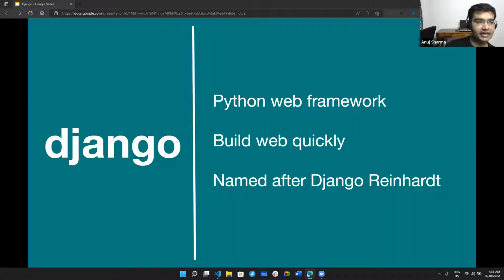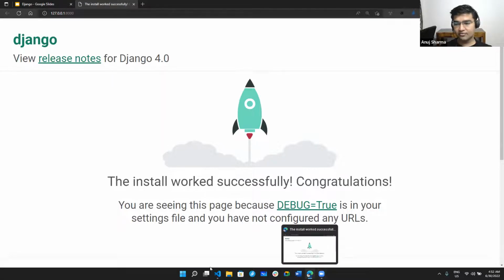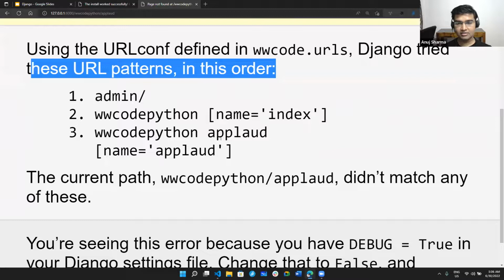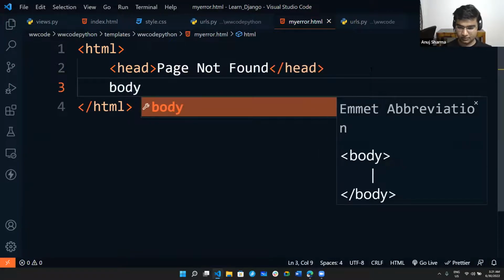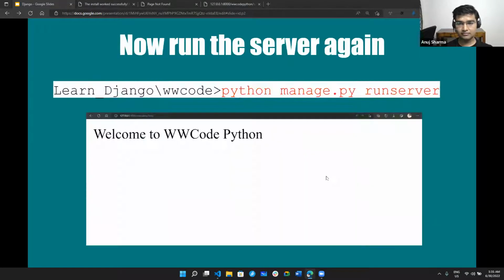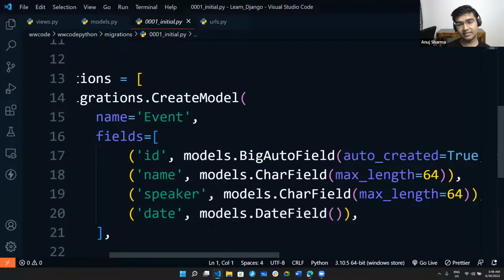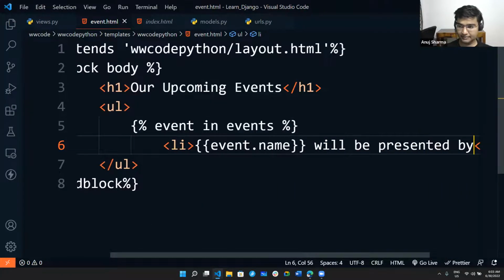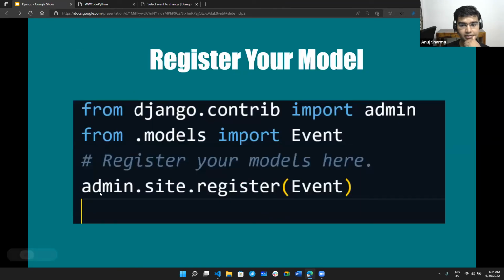Introduction to Django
👩‍💻 Speaker: Anuj Sharma. Moderated by Mansi Jain.
✨ Topic: Introduction to Django

Do you want to create a website and learn how to use the Python programming language to build a web app? Django (pronounced JANG-go, with a silent D) is here to help you! Django is a web framework commonly used by Python developers to build amazing web apps.

This session covers the basics of Django to help you get started with using the Python web framework right away. We will walkthrough the steps of building a web app together. We will learn how to install Django, create new projects, generate URLs, use model forms, and more!

About speaker:
Anuj Sharma is a software developer at SiliconHeart InfoTech and Lead Instructor with CFG, UK, and CodersCode.org